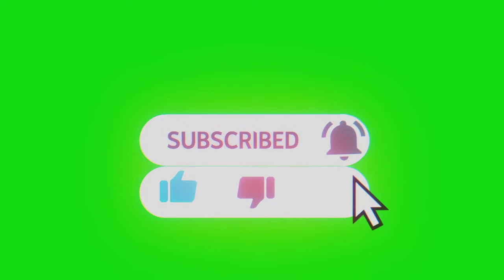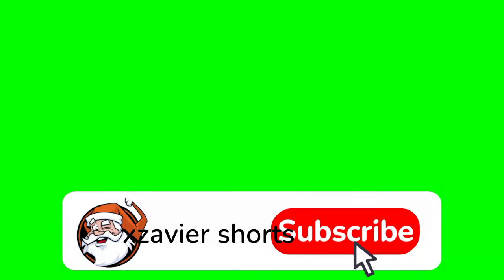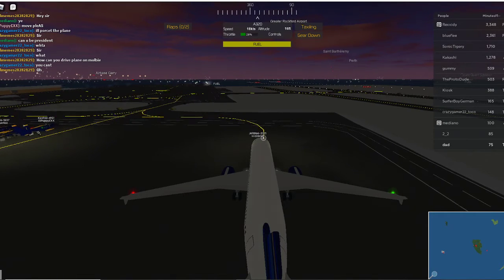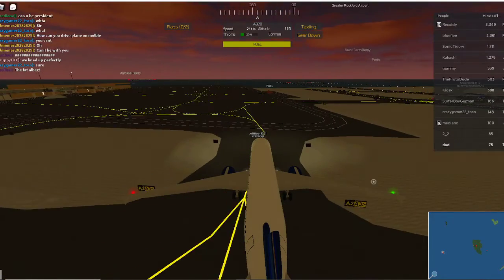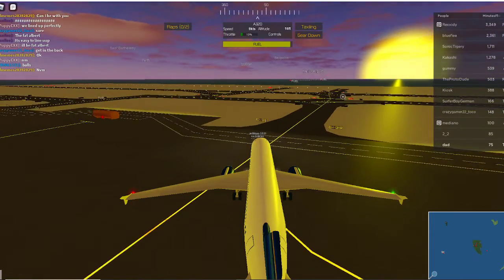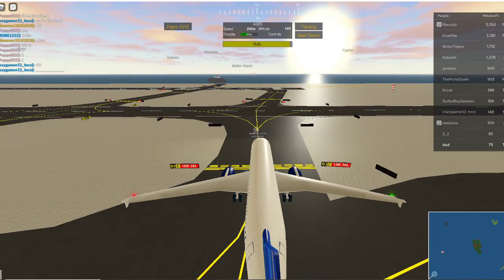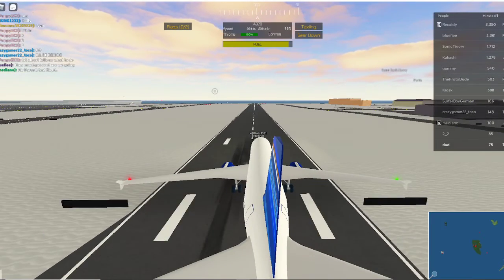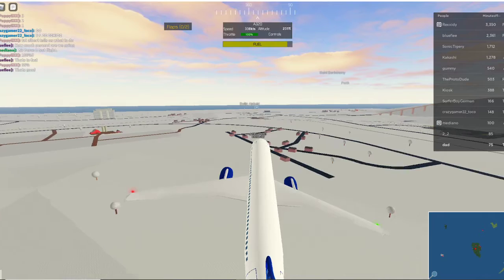roblox plance chrash